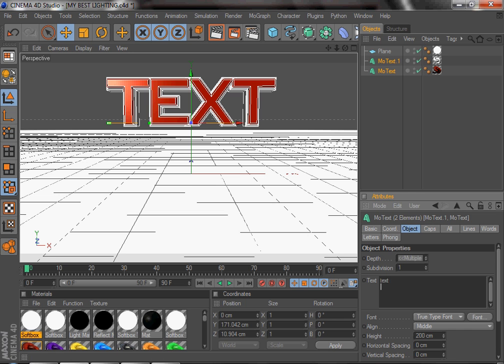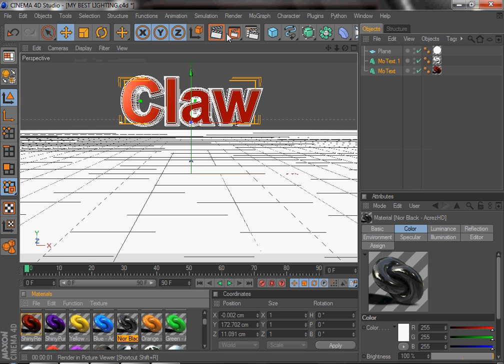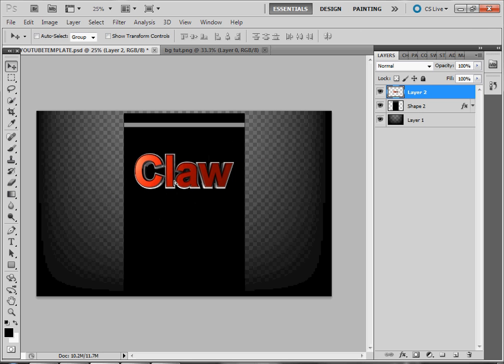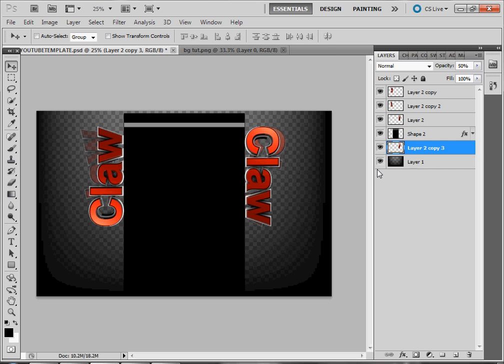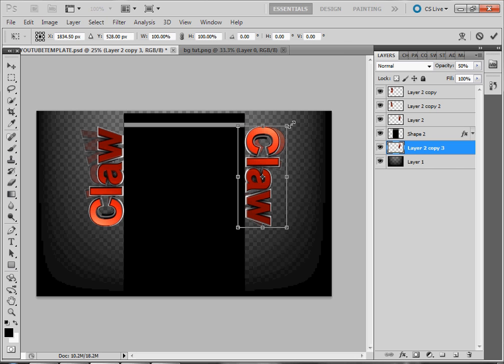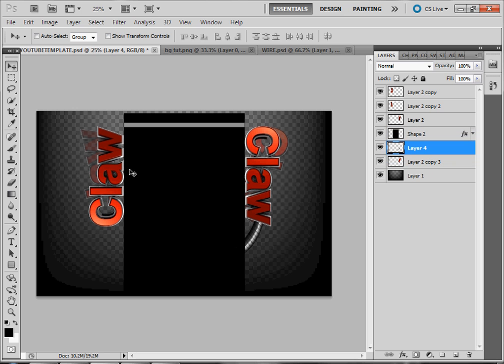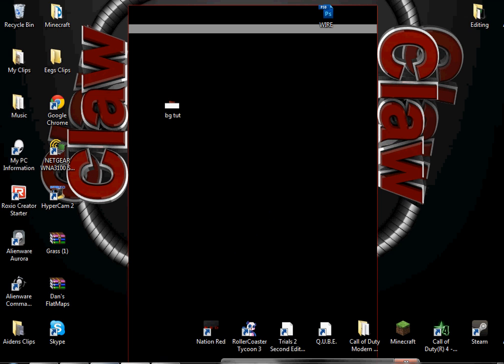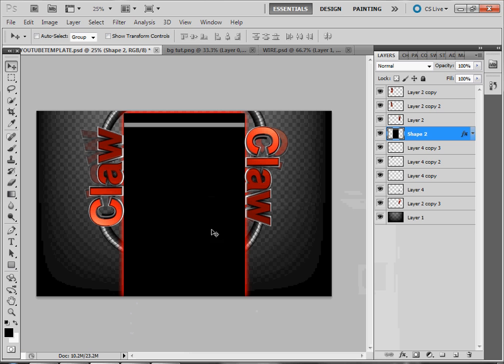How to Make a youtube background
basics to making a youtube background